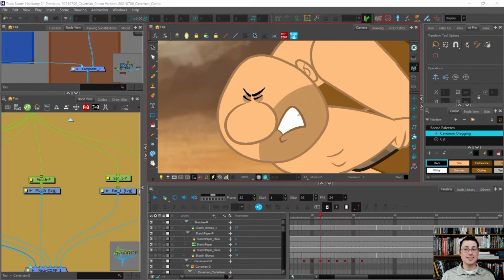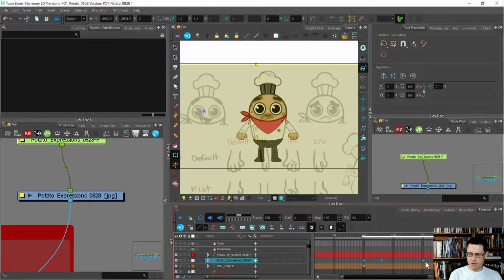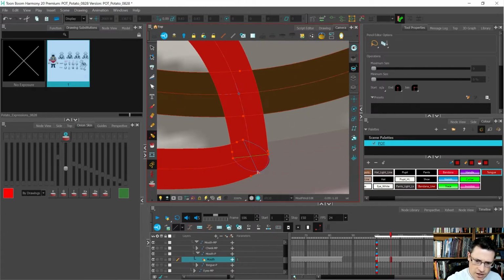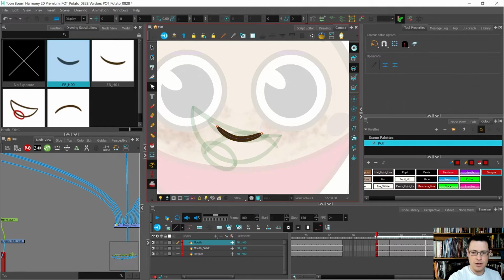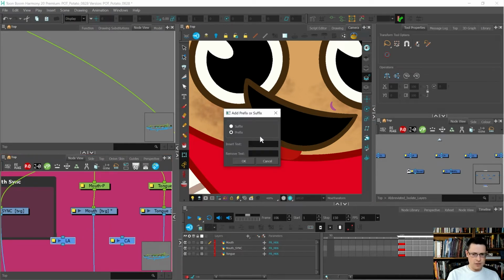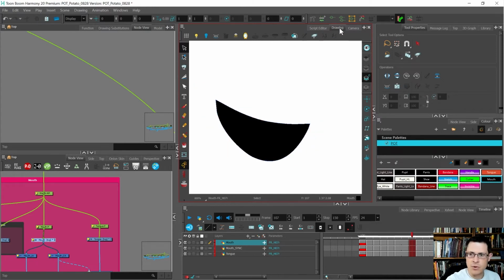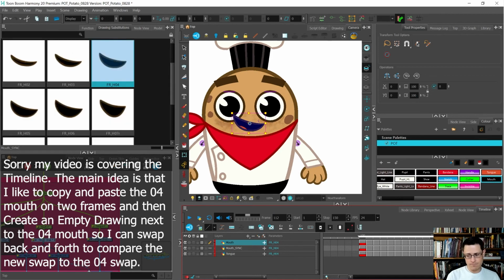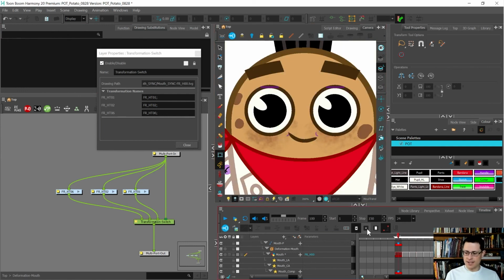07a Mouths- Start Here! | The Baked Potato Rigging Course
In this video, I will explain how I like to rig Hybrid swap-deformer mouths. Why do I call them Hybrid? At the beginning of the video, I show examples of 3 different mouth setups in Toon Boom Harmony:

1. Single-layer swap mouths where the teeth and tongue are drawn on the same layers as the outline of the mouth.
2. Deformer mouths where an upper and lower lip have some cutter/ masking art on each of them. Where those two masking regions intersect, they reveal the interior details of the mouth.
3. Hybrid swap-deformer mouths. I draw swaps for all the hybrid mouths, but I sync the teeth and tongue on separate layers. This means I can quickly use bracket keys to access the mouth swaps, but then I also add envelope deformers to a few important swaps so I can get custom shapes with the widest and most closed mouth shapes.  This what the kind of mouth that will be shown for the potato.

8:08- Naming and organizing mouth swaps 01, 02, 06
21:05- Synched layers. I often use this for synching mouth pieces or hand pieces for layered hands.
35:36- Duplicate Key Exposures and how to remove them from the Timeline.
39:01- Making the tongue show up only inside the mouth. The process would be the same for the teeth.
50:03- Drawing the F mouth.
52:30- Explanation of why you need to hold Alt to switch your tools using shortcut keys.
56:47- Drawing the E mouth.
59:16- Drawing the L mouth.
1:02:33- Using the XSheet View to rename swaps.
1:03:20- Adding Deformers to the 01, 02, and 06 mouth swaps.
1:07:08- Naming Deformation Groups and Transformation Chains.